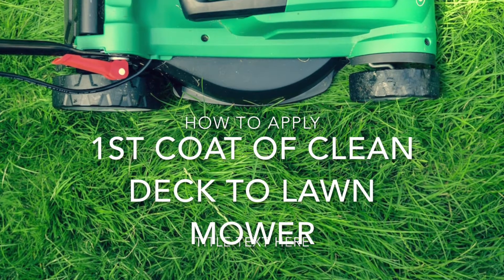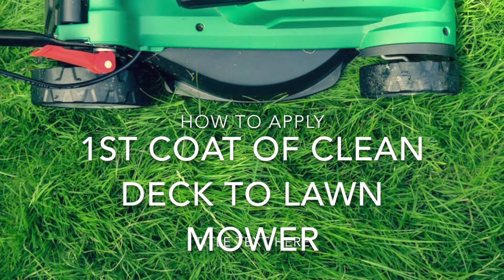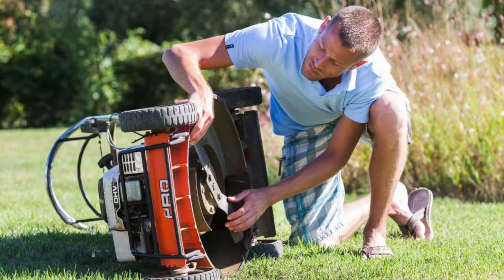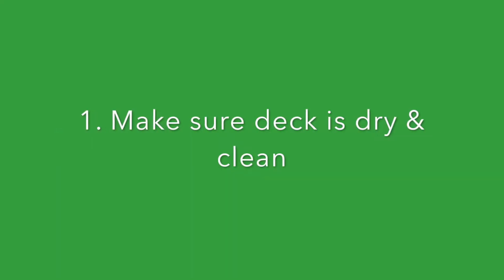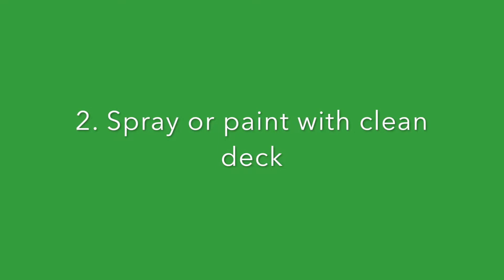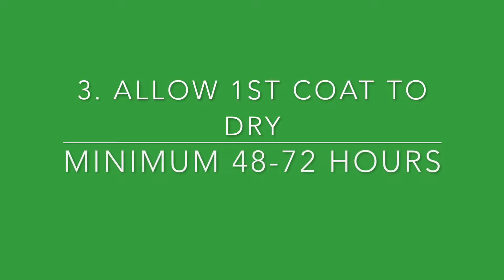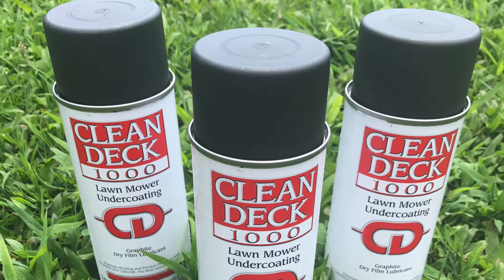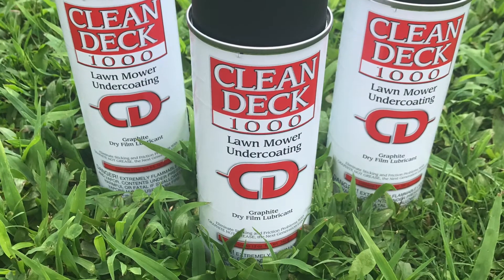How to Apply First Coat of Clean Deck to Lawn Mower - Wilmar Graphite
For people who don't want grass sticking to their lawn mowers, how to apply your first coat of clean deck to your lawn mower deck. This how-to video shows how easy and quick it is to apply.